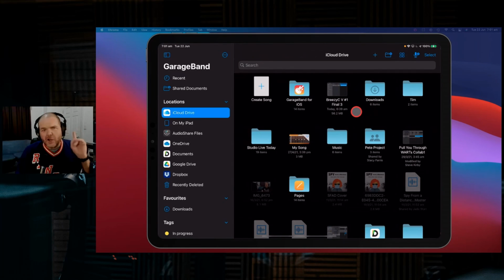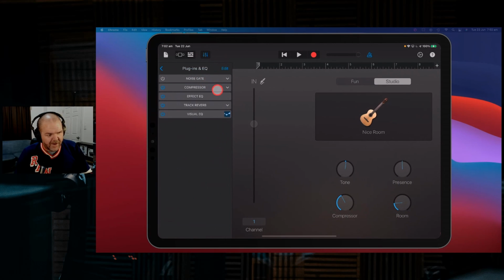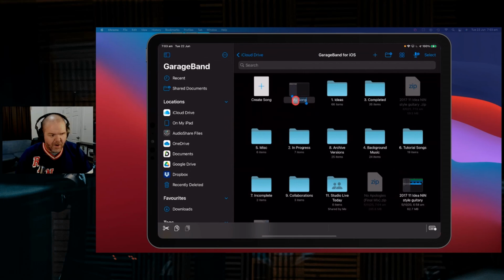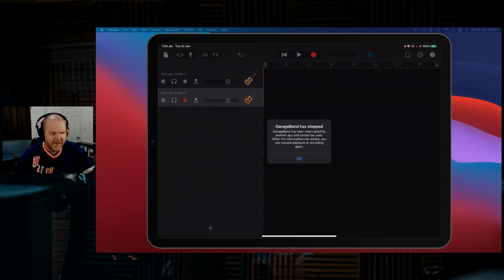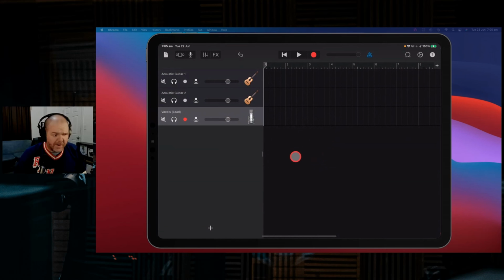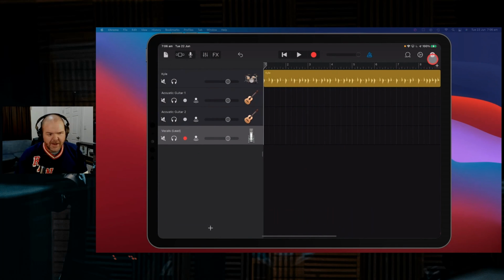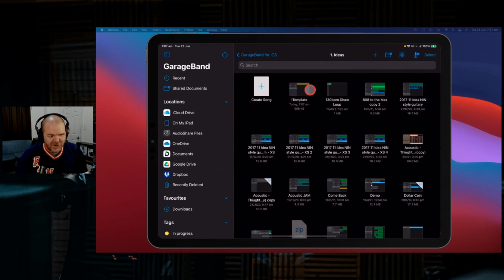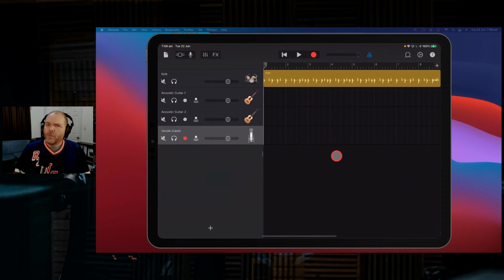How to create TEMPLATES in GarageBand iOS (iPad/iPhone)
GarageBand iPad and GarageBand iPhone templates.

⏰ Time Stamps:
00:00 Intro
00:25 Create a new song
01:22 Rename tracks
01:59 Save project
02:52 Add more tracks
05:12 Key and tempo
06:08 Using a template